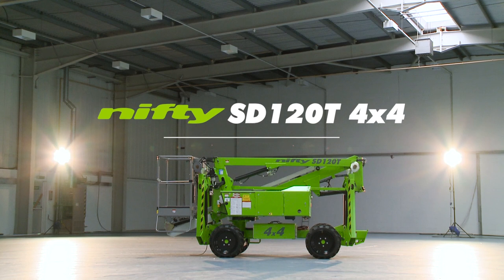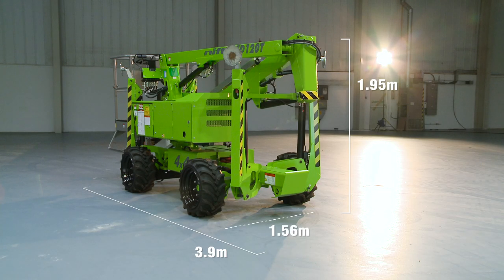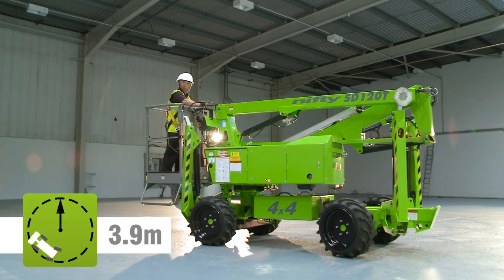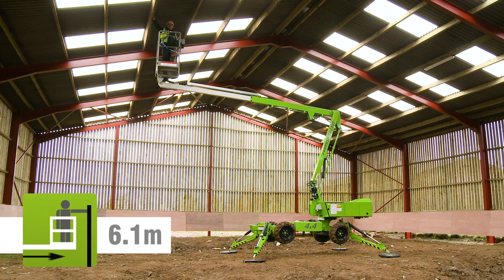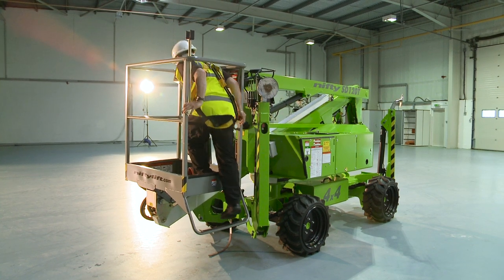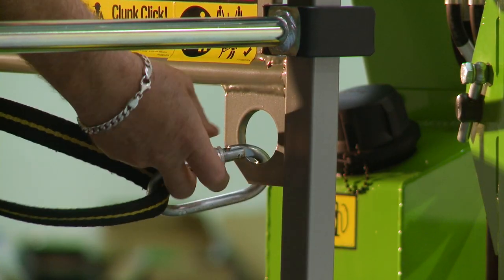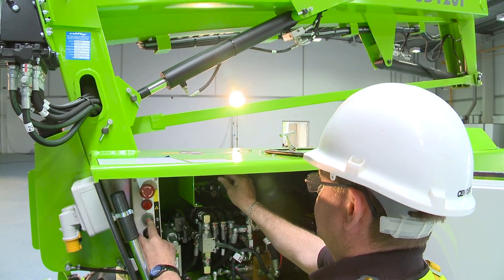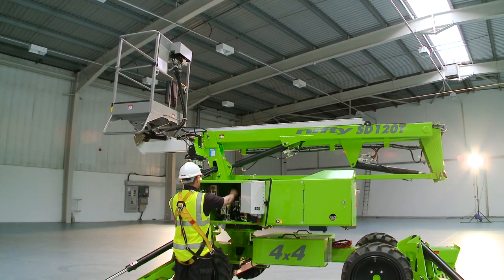SD120T 4x4 Product Video | Self Drive Work Platform from Niftylift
The SD120T self drive work platform delivers an impressive working envelope with supreme accuracy when positioning the platform due to its telescopic upper boom.

Hydraulic outriggers and 45% gradeability allow it to be driven and levelled on uneven surfaces making it ideal for environments with rough or softer ground and its low overall weight means better fuel efficiency and lower transportation costs.

Niftylift's highly effective Bi-Energy system increases flexibility and maximises utilisation allowing the SD120T to operate for longer and in a wider range of environments.